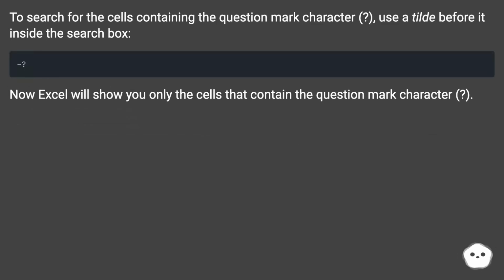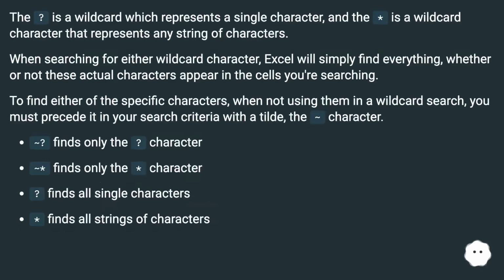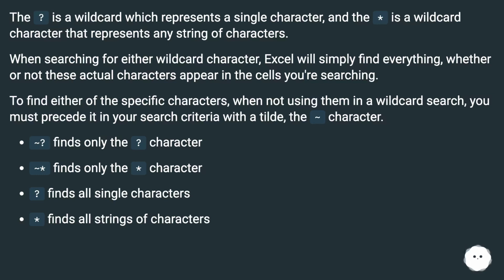How to search for ? (question mark) in Excel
Chapters
00:00 How To Search For ? (Question Mark) In Excel
00:19 Accepted Answer Score 142
00:36 Answer 2 Score 66
01:15 Thank you